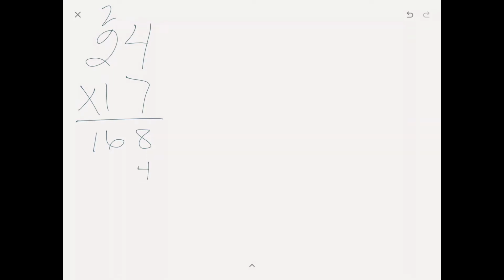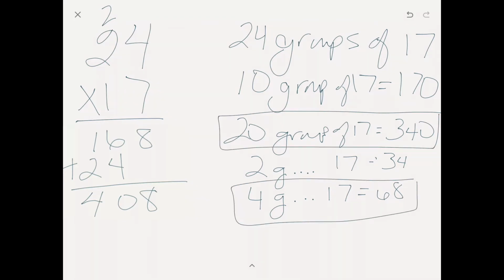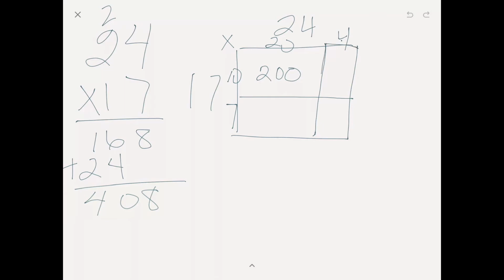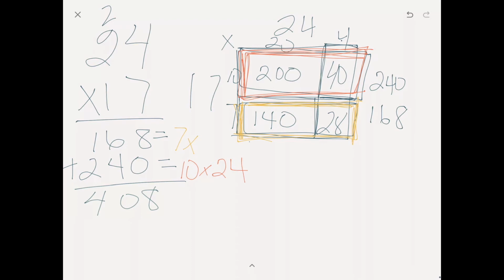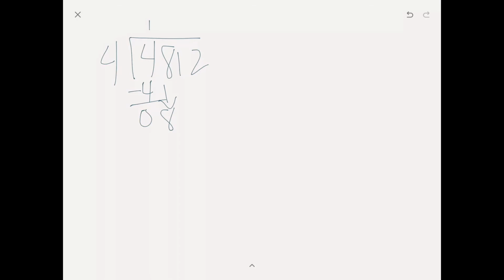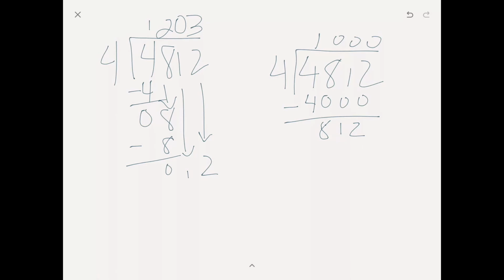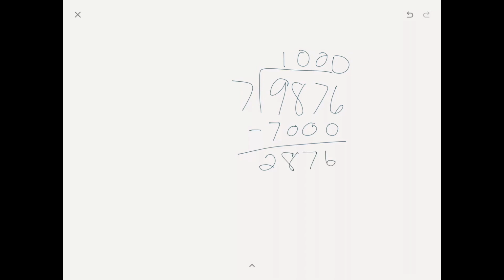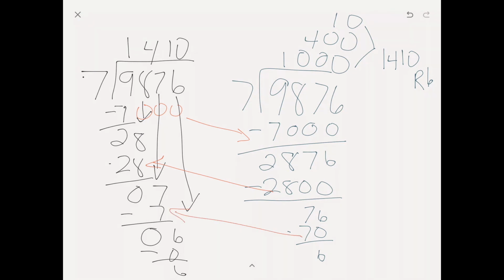How To Teach Multiplication And Division with Understanding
How do we teach multiplication & division with understanding?  A friend of mine got ahold of me because  she was concerned that her 4th grade daughter was struggling with division.  Once I dug in a bit I realized that her concern was that her daughter didn’t know how to do the standard algorithm for division.  So, I explained that the standard algorithm for division isn’t until 6th grade and up until that point we should be helping kids develop an understanding of division.

In this video I show some of what we should be developing for multiplication & division so that when students get to the traditional algorithms they can not only DO them but UNDERSTAND them.